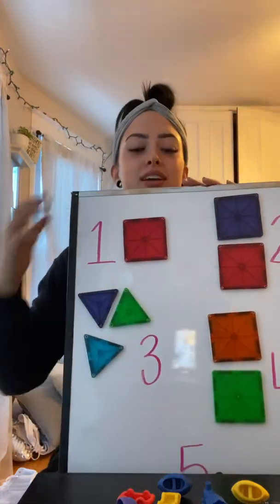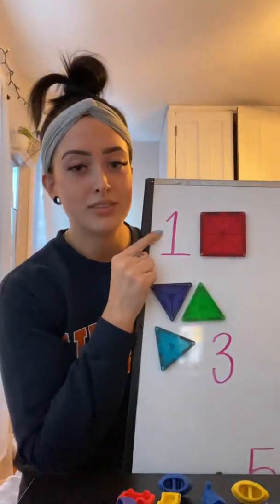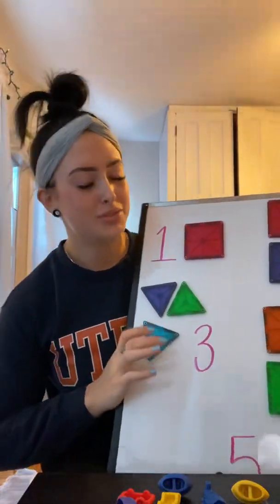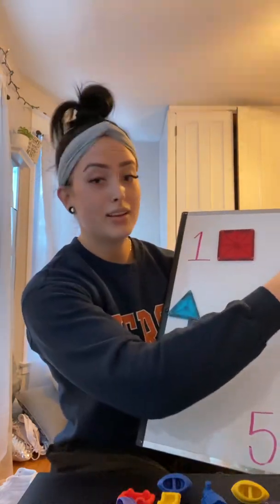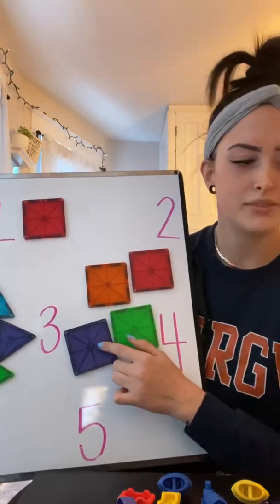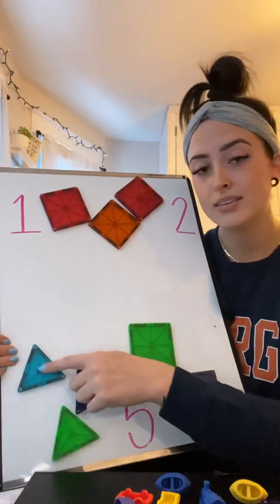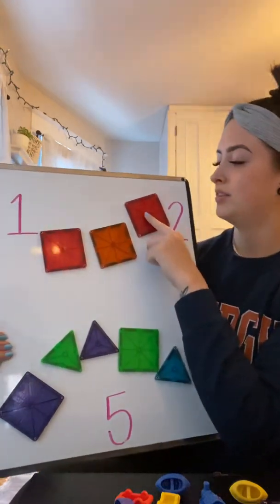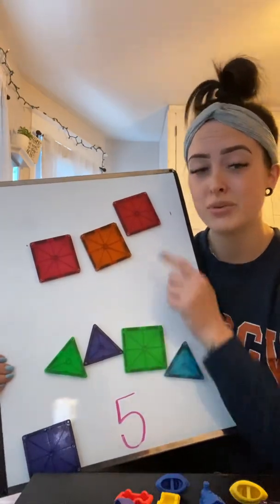Teaching Presentation 1